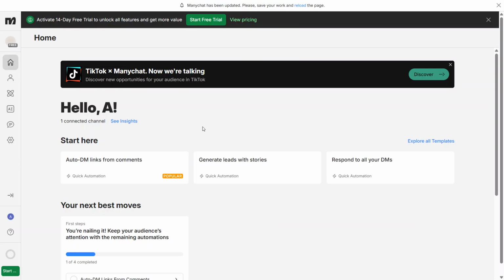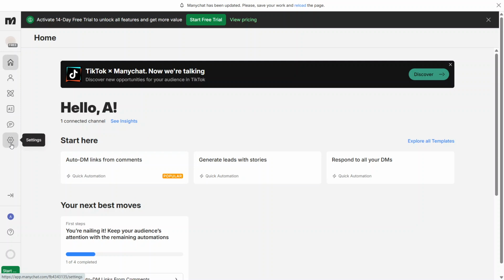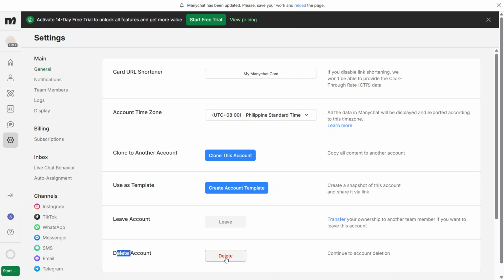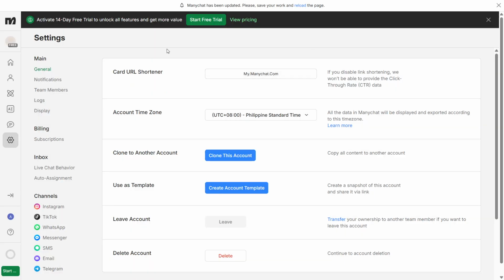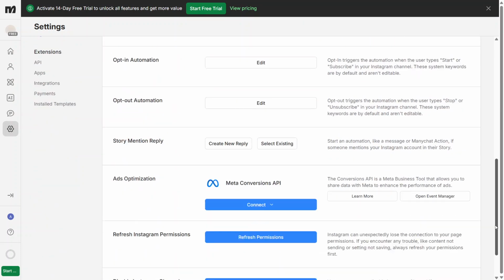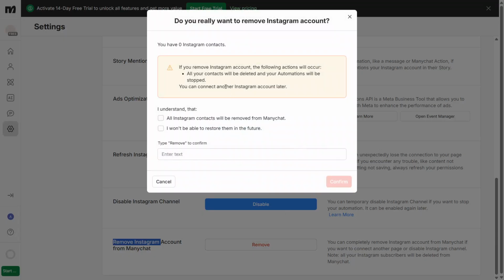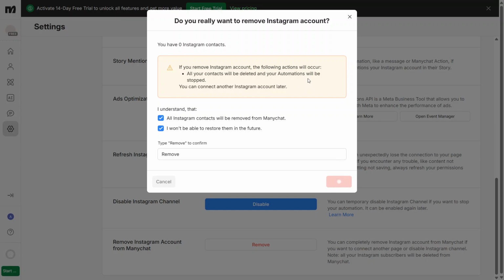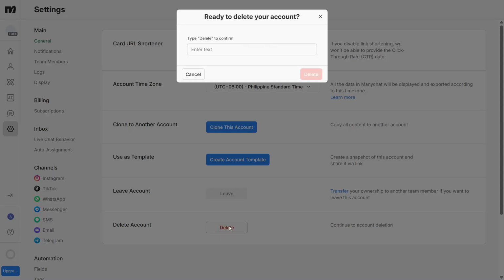How to Delete ManyChat Account (2026) | Step By Step Guide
Learn how to delete ManyChat account using the current 2026 method. This tutorial walks you through the exact steps to permanently remove your ManyChat account without leaving active subscriptions or connected pages behind. You’ll see where to find the correct account settings, how to cancel billing if needed, and how to confirm your account is fully closed. The process follows the latest ManyChat dashboard layout and avoids common mistakes that prevent proper deletion. If you want to safely close your account and disconnect integrations the right way, this is the updated guide that works now.